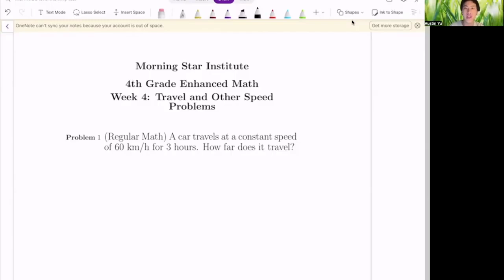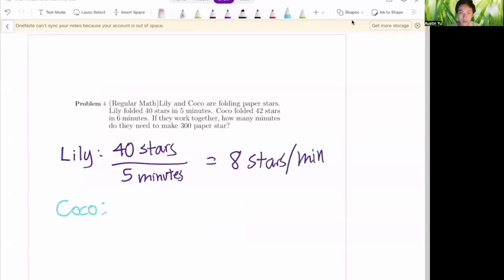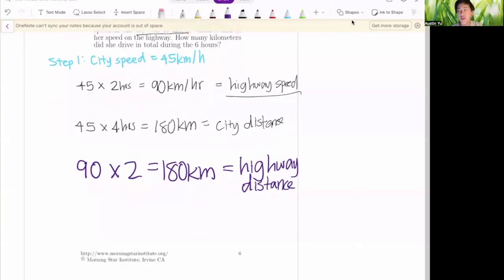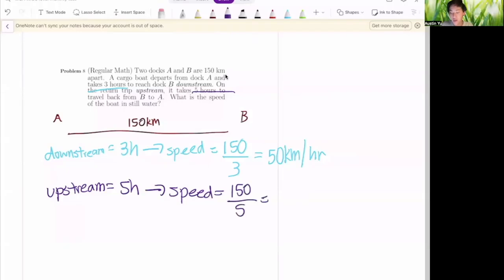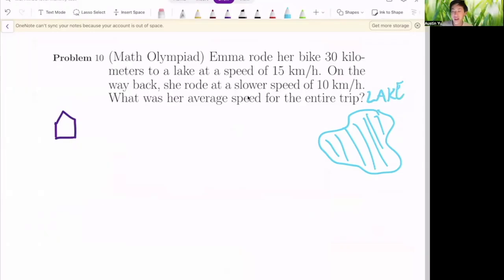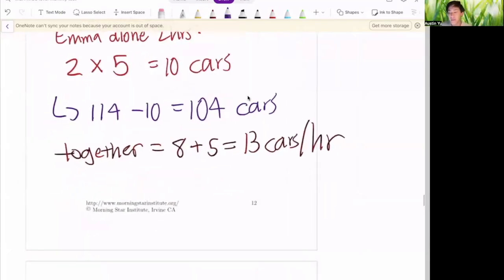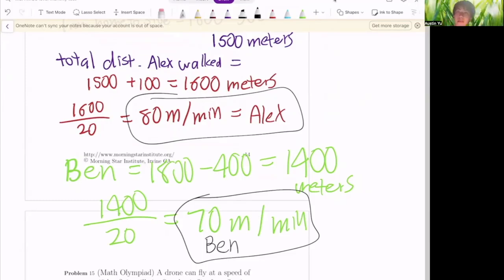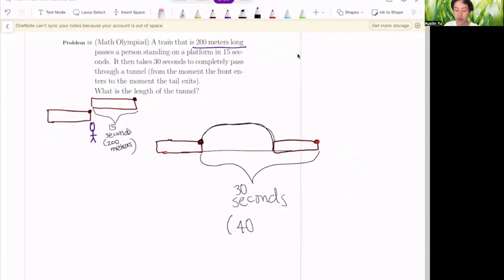MSI 4th Grade Enhanced Math Practice Week 4 Solution Video